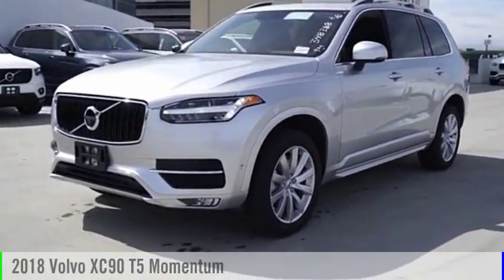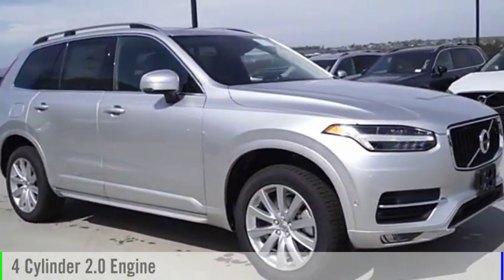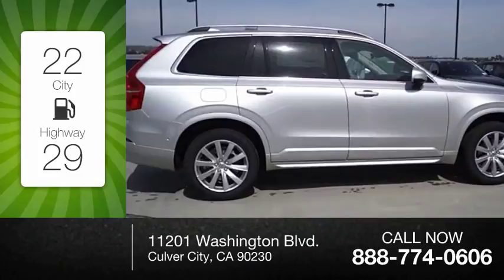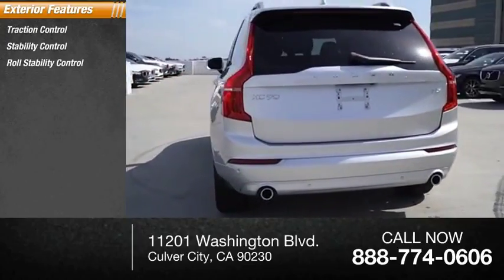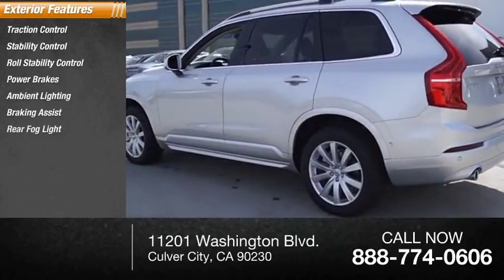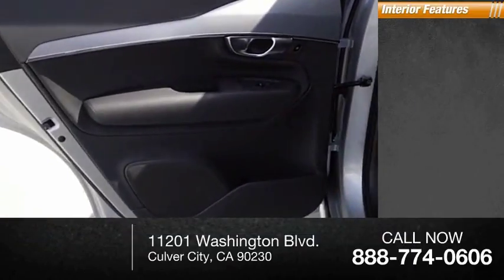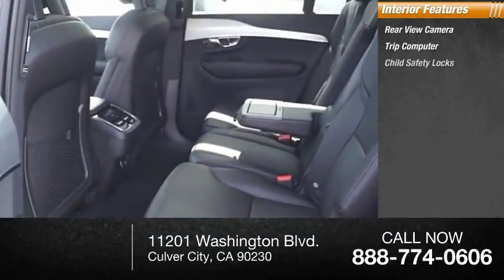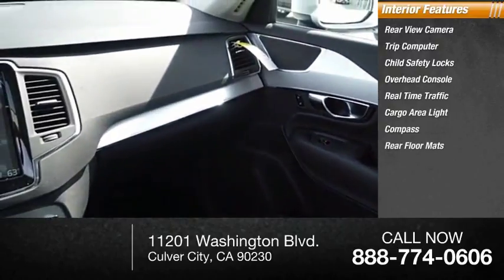2018 Volvo XC90 Culver City CA VX18520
2018 Volvo XC90 T5 Momentum

11201 Washington Blvd.

This 2018 Volvo XC90 T5 Momentum boasts features like a backup sensor, rear air conditioning, push button start, remote starter, backup camera, blind spot sensors, parking assistance, Bluetooth, a navigation system, and braking assist and will not disappoint.  It has a 2 liter 4 Cylinder engine.  This one's available at the low price of $53,590.  For a good-looking vehicle from the inside out, this car features a timeless silver exterior along with a charcoal interior.  This is the vehicle for you! Give us a call today and don't let it slip away!